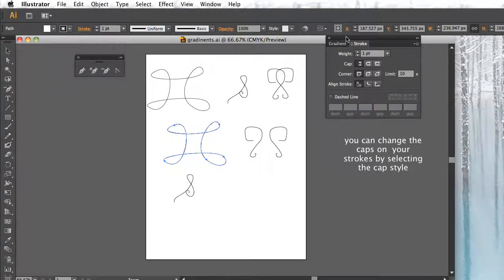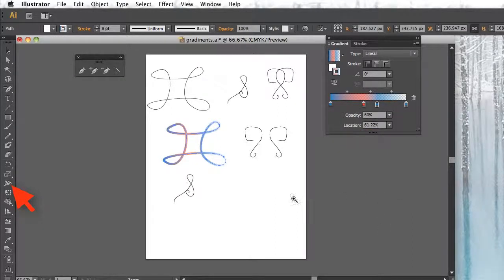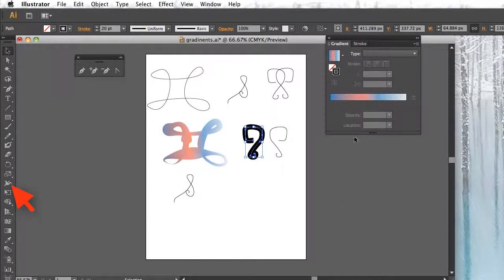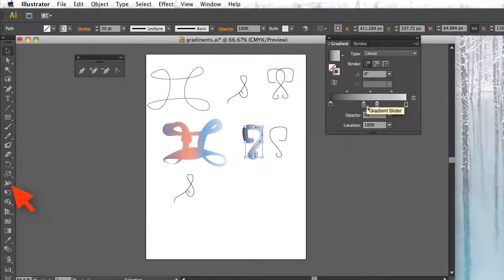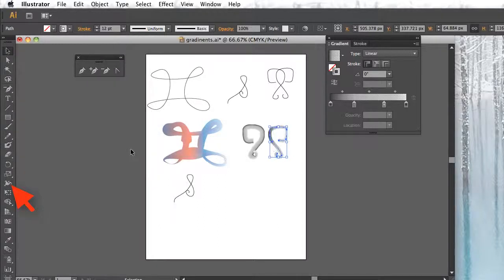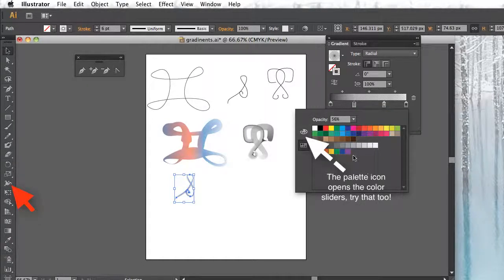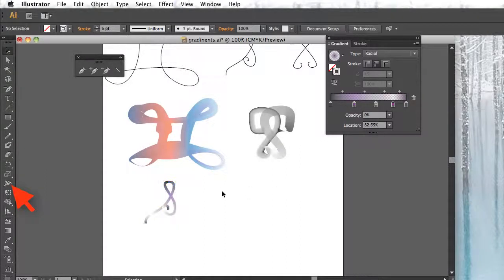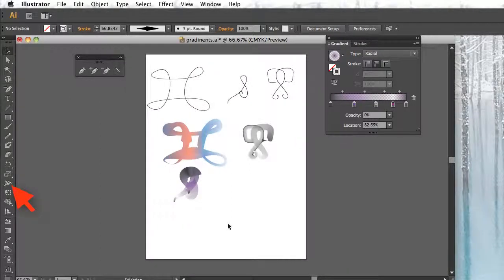gradient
Illustrator CS6 Gradient